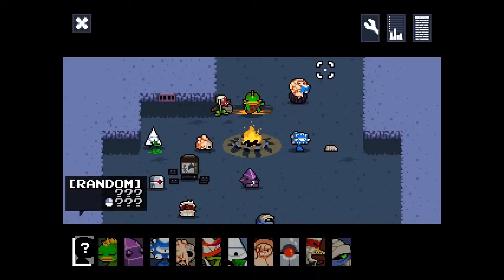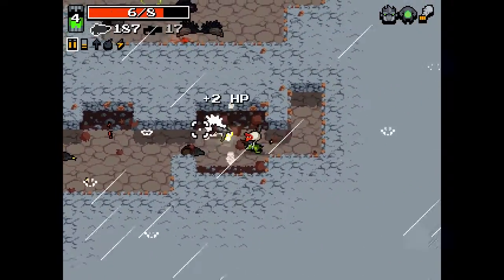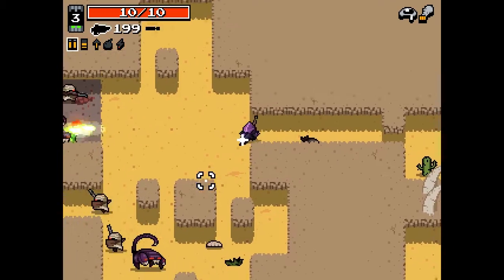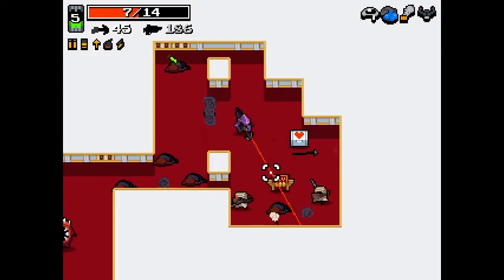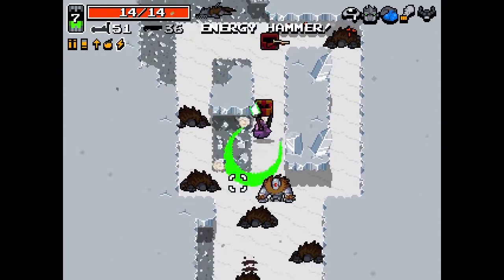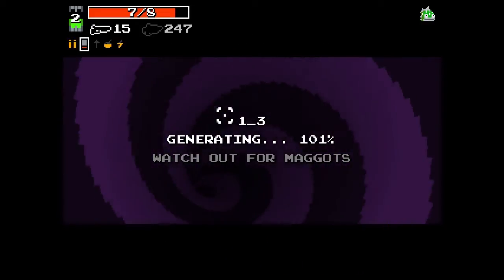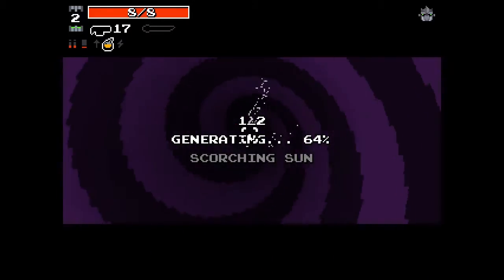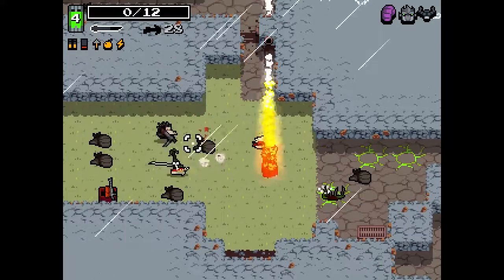Tom plays Nuclear Throne (PC) - Episode 82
"Nuclear Throne is Vlambeers latest action roguelike-like about mutants that spend their workdays trying to fight for the throne in a post-apocalyptic world."